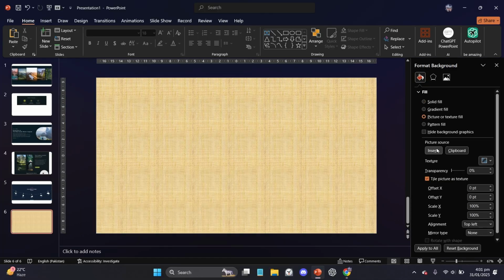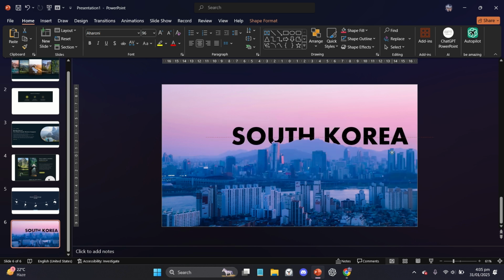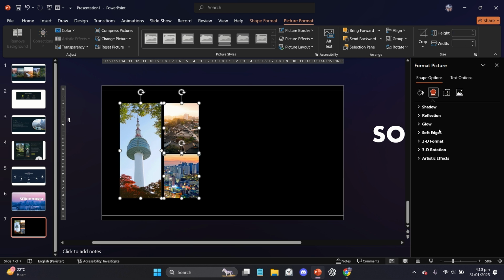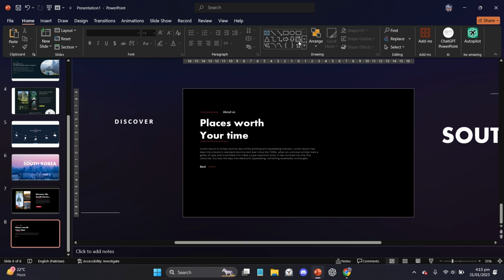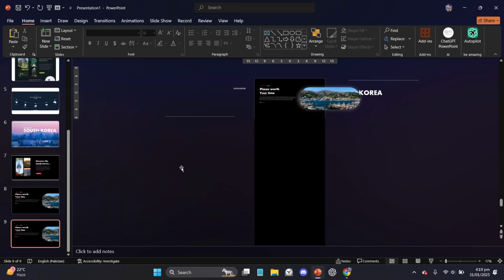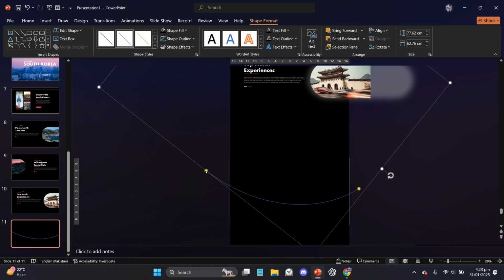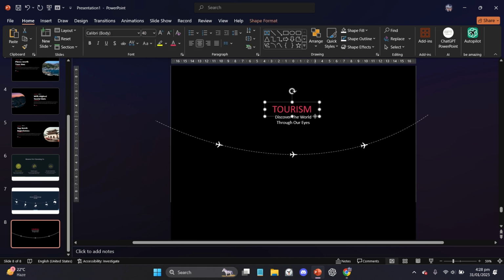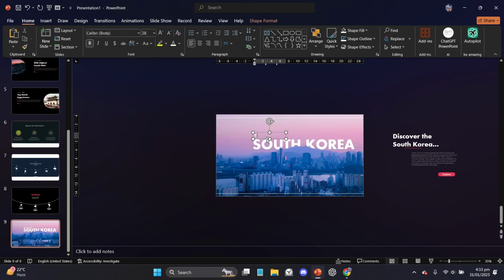South Korea Travel Presentation Template – Stunning PPT Template